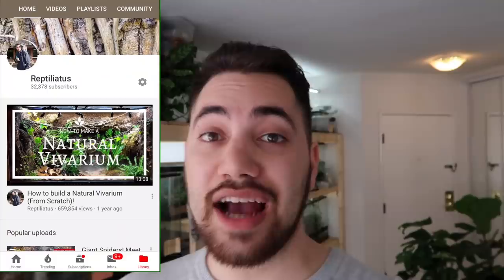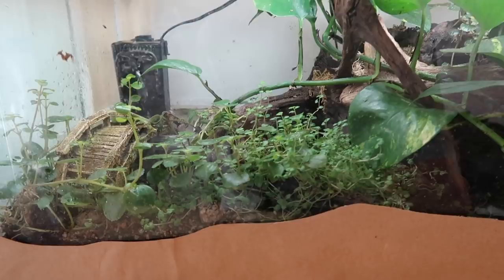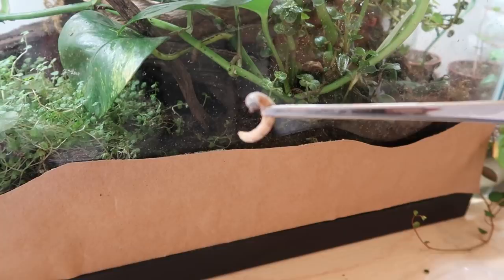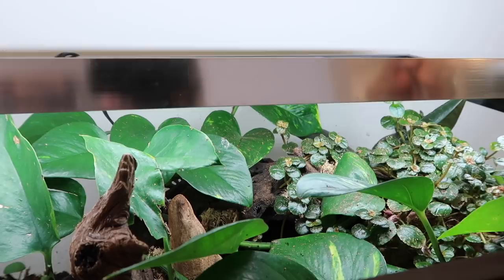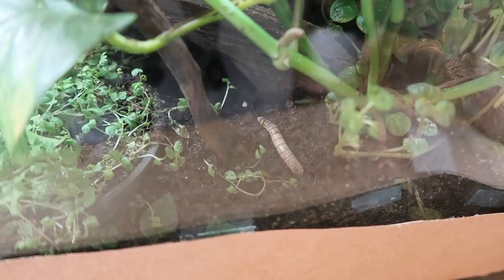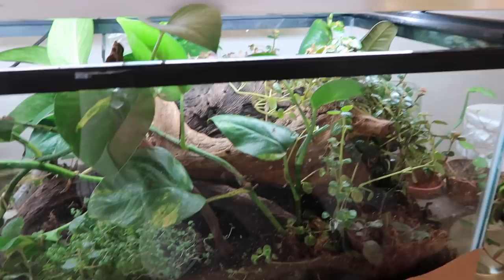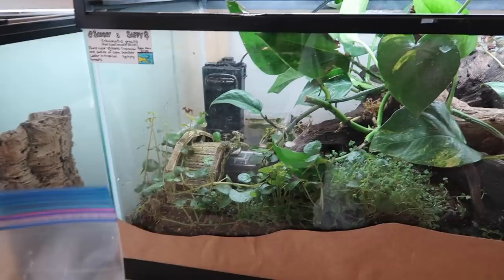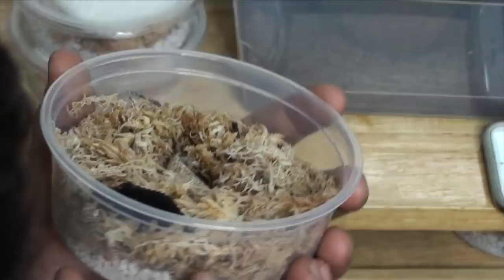Red Eyed Crocodile Skink Update | PET DRAGONS!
Red Eyed Crocodile Skink Update!

In todays video I'm updating you guys on how my RED YED CROCODILE SKINKS (Tribolonotus gracilis) Sonny and Sappy are doing!

My camera